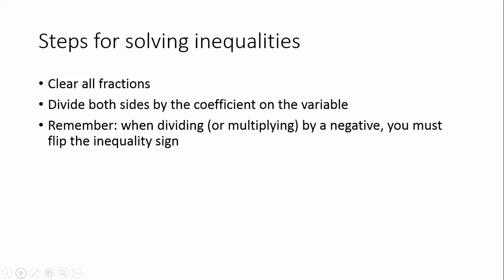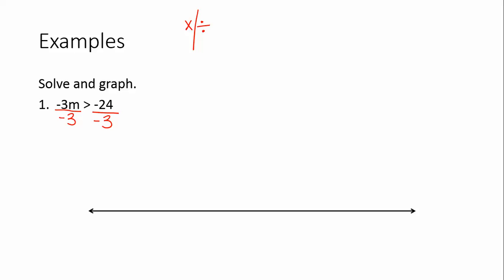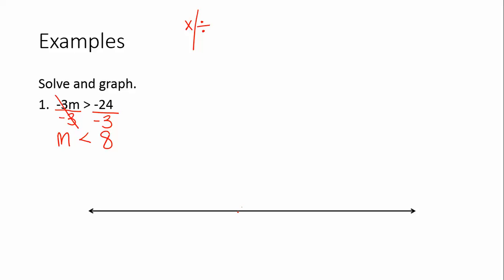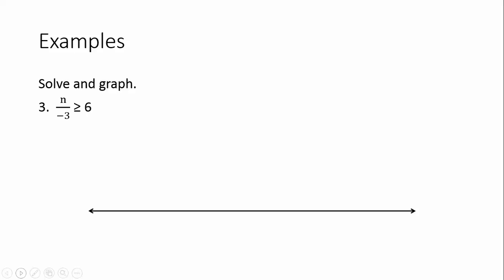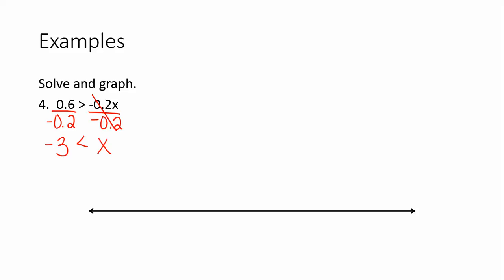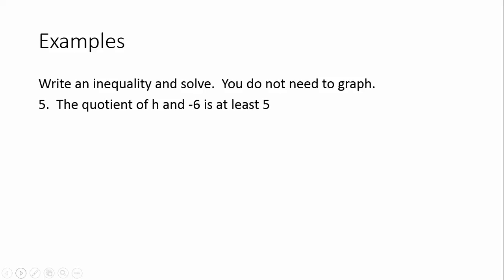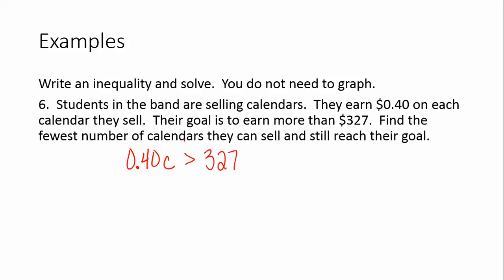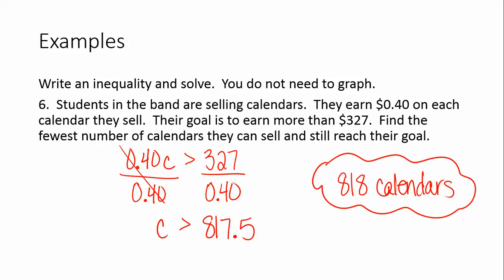5 3 Solving Inequalities by Multiplying or Dividing